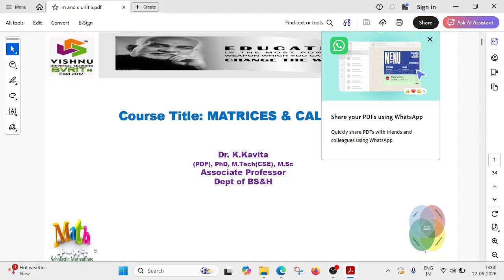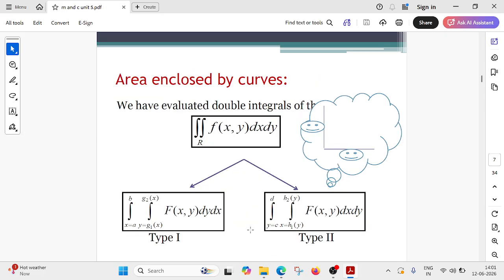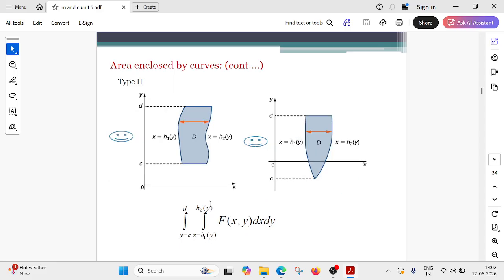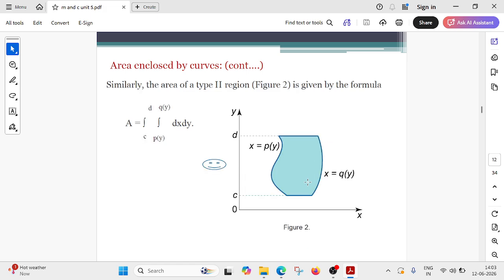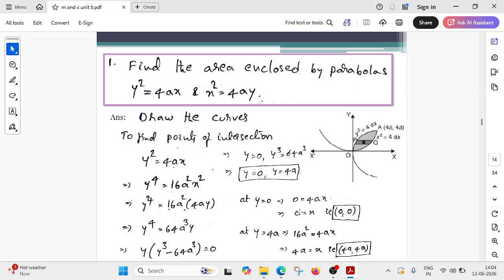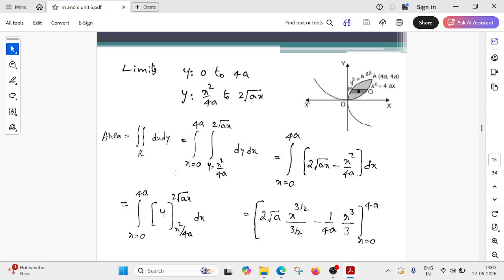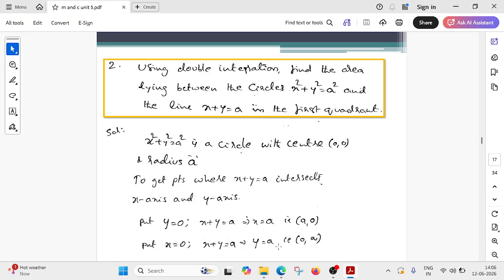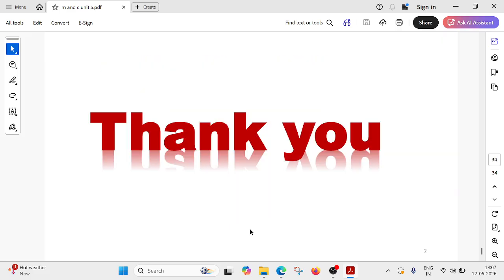unit 5 double integral